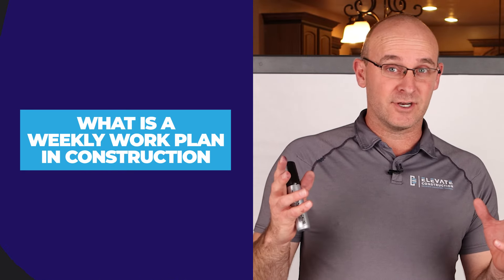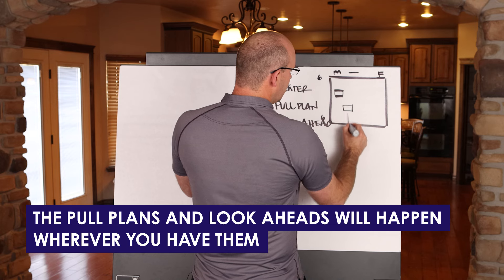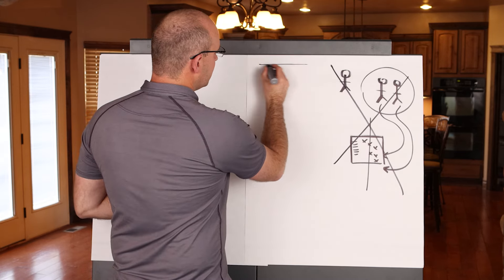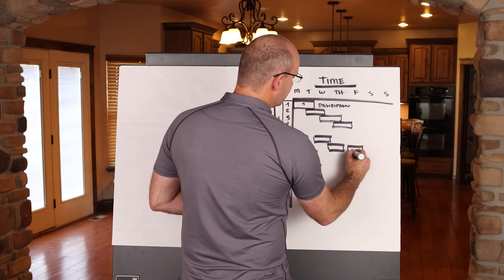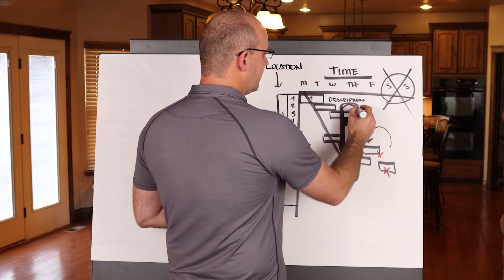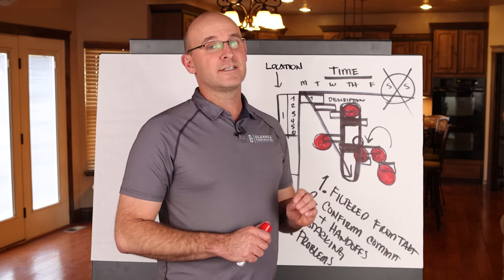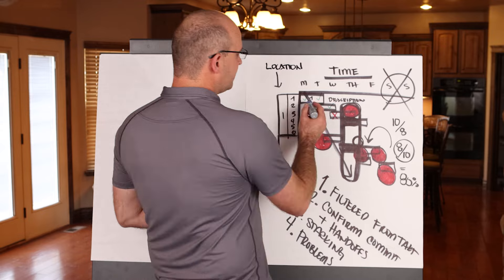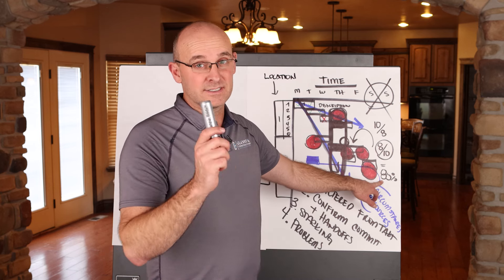What Is A Weekly Work Plan In Construction?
Planning, planning, and more planning is key to efficiency and optimization in construction! But, out of all the plans we make for a project, what is a weekly work plan? Learn all about weekly work plans— from creating one to using them on site— in this video!

Jason Schroeder

00:00 Intro & Summary
00:29 Essential Components Of The Last Planner System
01:44 How The Last Planner System Works
03:08 How To Create A Weekly Work Plan
04:25 Best Way To Create A Weekly Work Plan
05:52 How To Format A Weekly Work Plan
07:38 How To Optimize Operations & Find Problems Using A Weekly Work Plan
08:56 The Purpose Of A Weekly Work Plan
09:53 Advantages Of Using A Weekly Work Plan
10:50 How To Encourage Everyone To Use The Weekly Work Plan
11:59 How To Calculate The Percent Plan Complete
13:04 Important Reminders When Using A Weekly Work Plan
13:51 The Rules Of Weekly Work Planning
14:48 Learn More With These Resources